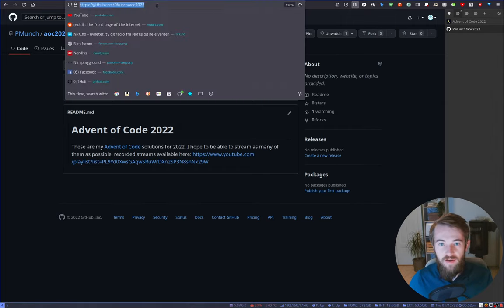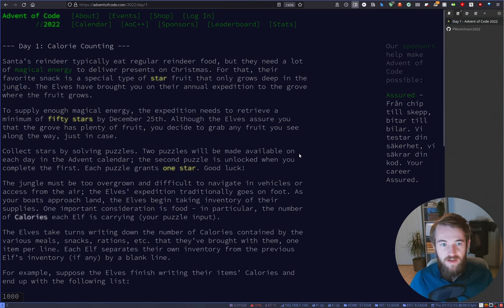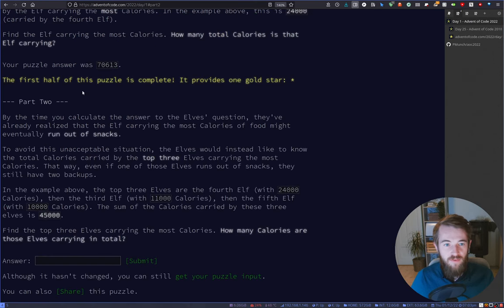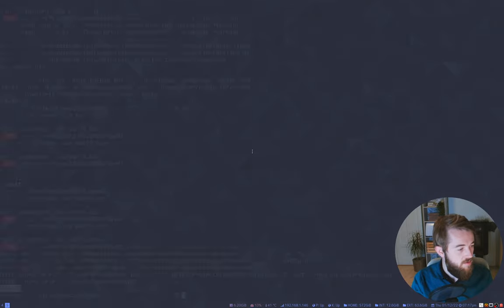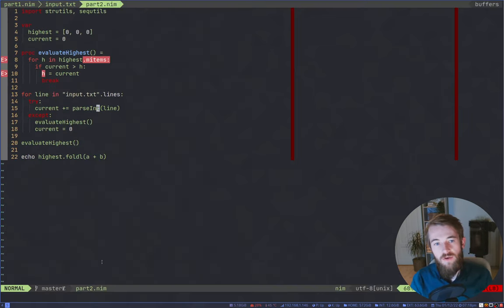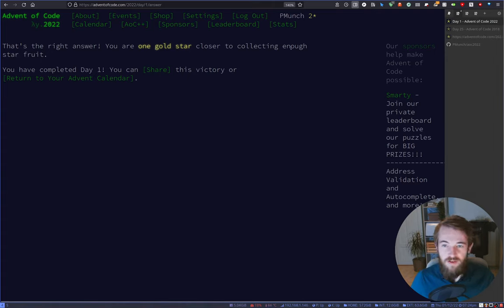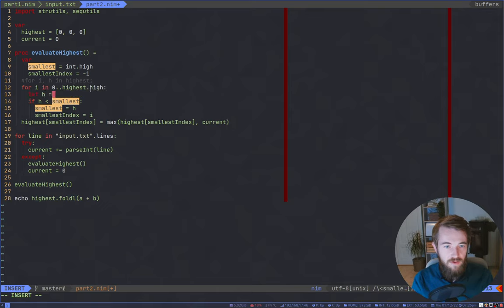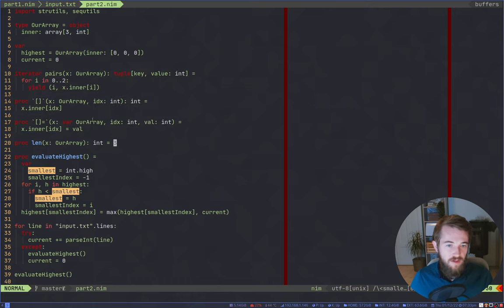PMunch solves AoC 2022 - Day 1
Back for another year of solving Advent of Code, you can find my solutions